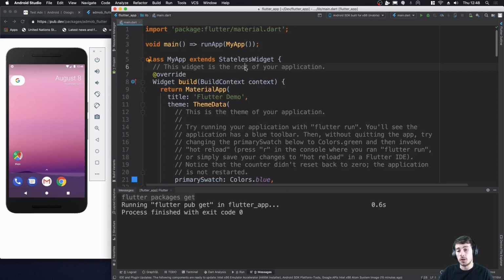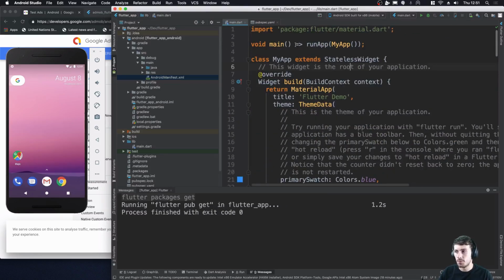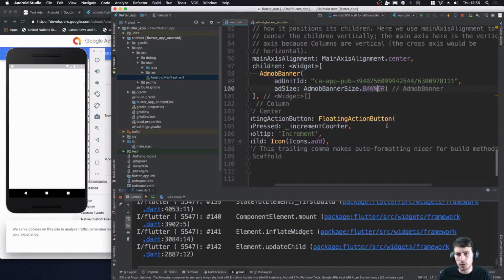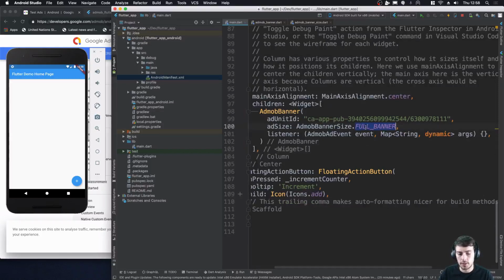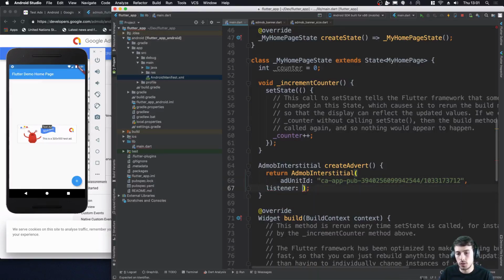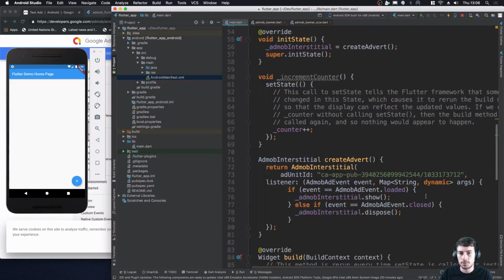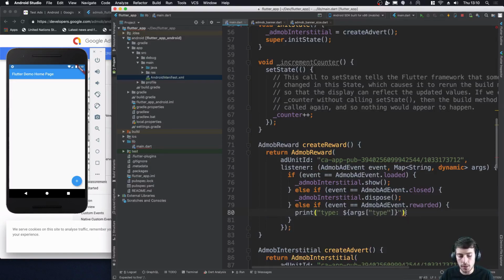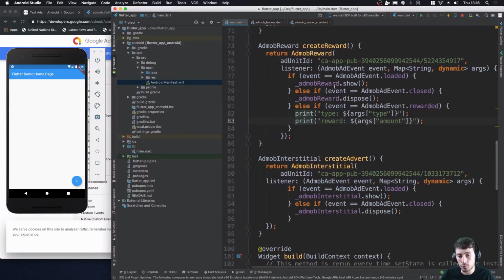Implementing AdMob adverts in Flutter applications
In this video we learn how to implement adverts into our flutter applications, using the admob_flutter package

Follow for more dev content! 🎉